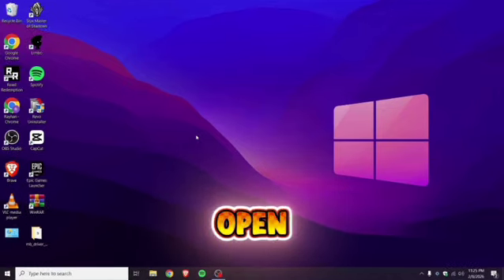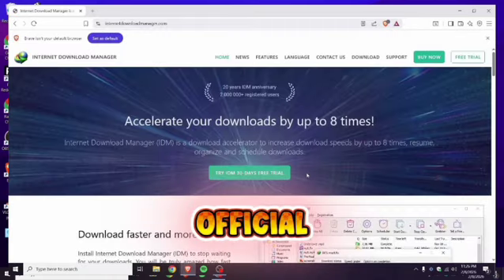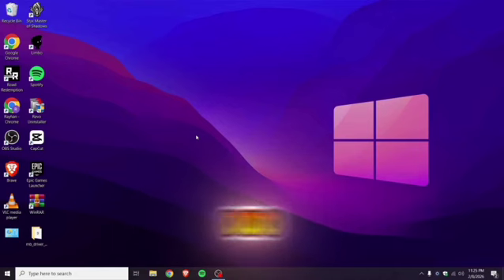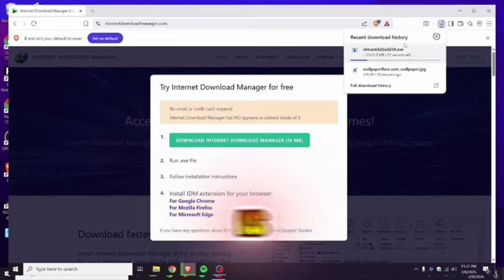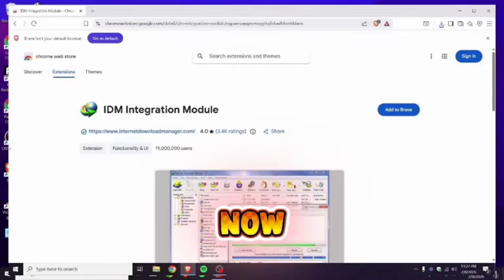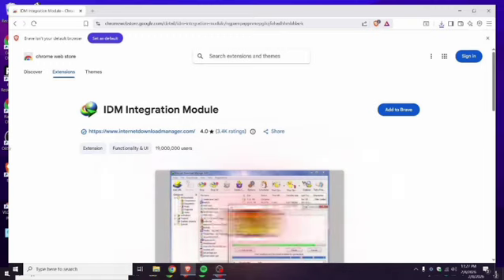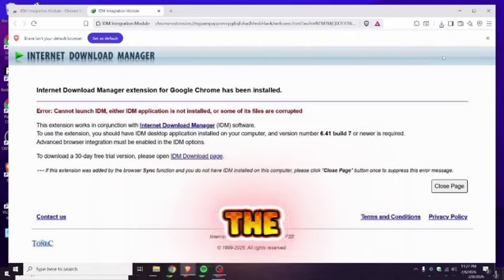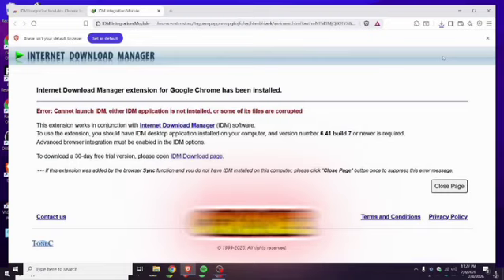How to Download and Install Internet Download Manager IDM